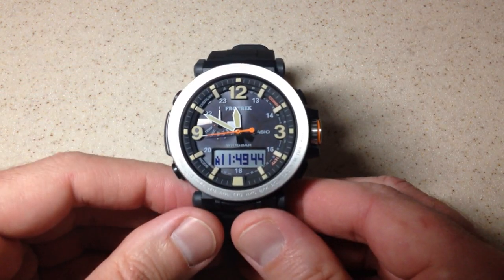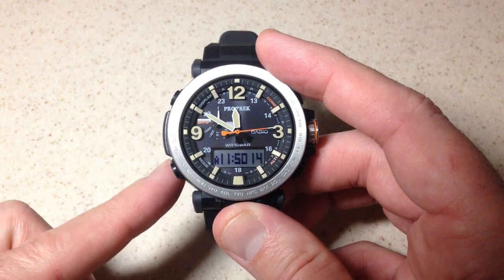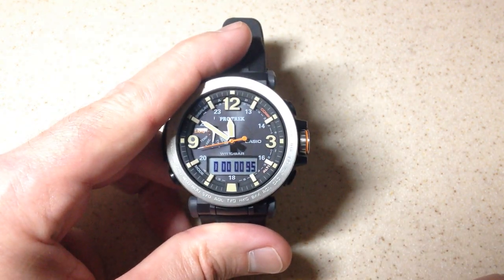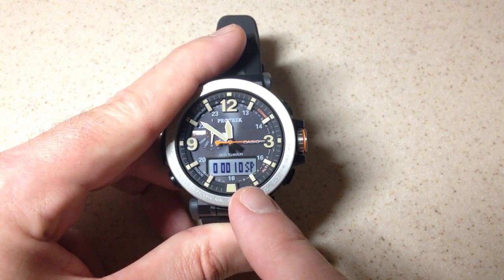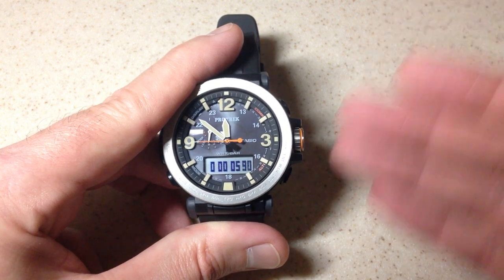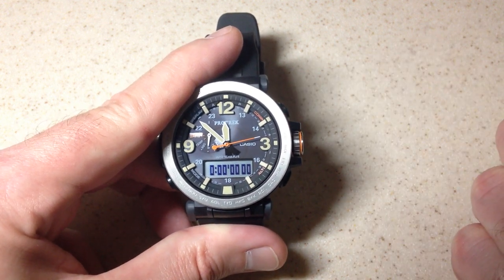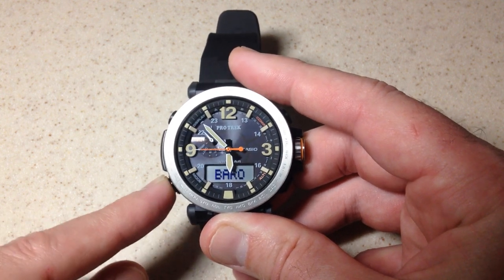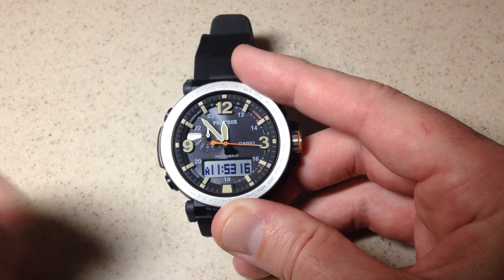Casio Pro Trek (PRG-600) | Stopwatch Mode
How to use the stopwatch on the Casio Pro trek (PRG-600).